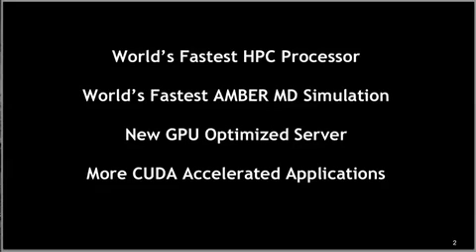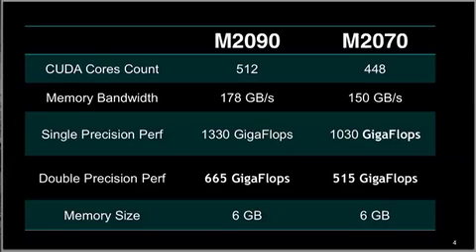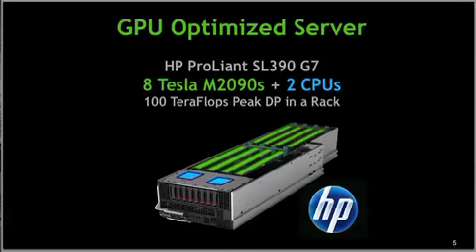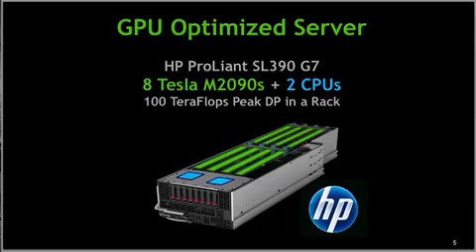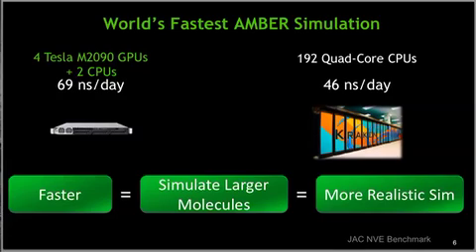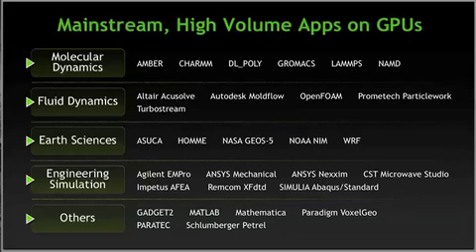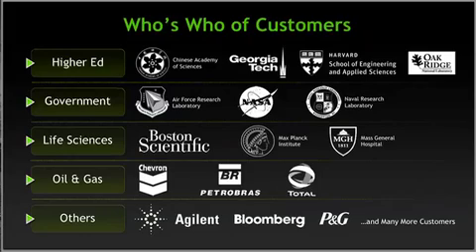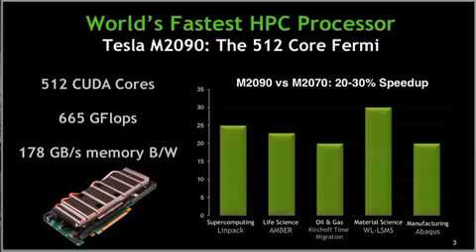Slidecast: Nvidia Tesla 2090, World's Fastest HPC Processor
In this this slidecast, Nvidia's Roy Kim and Andy Walsh provide an update on the new Tesla 2090 HPC processor announced on May 17, 2011.